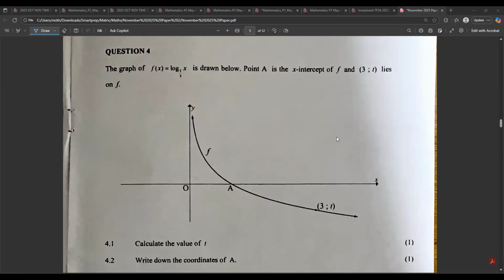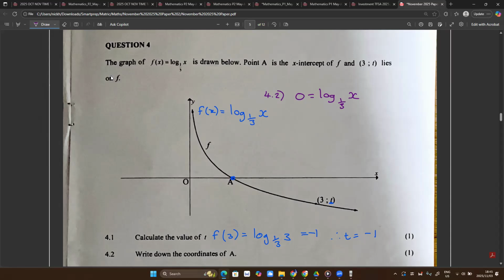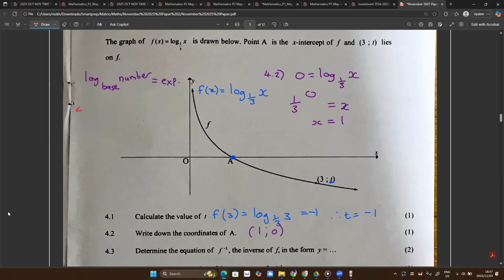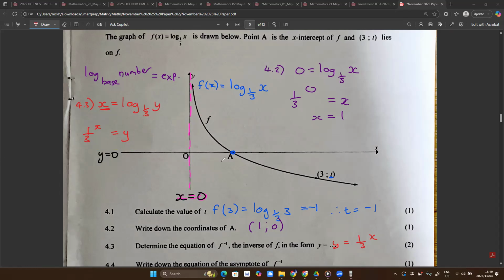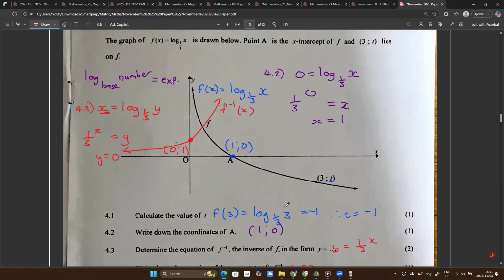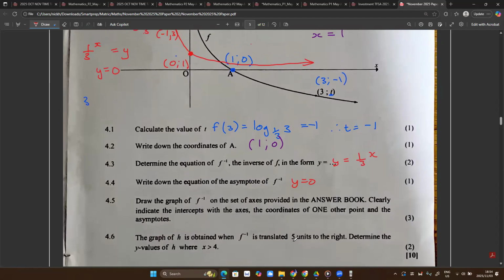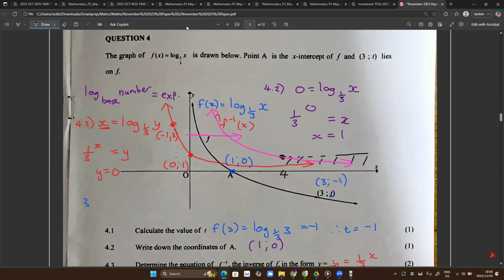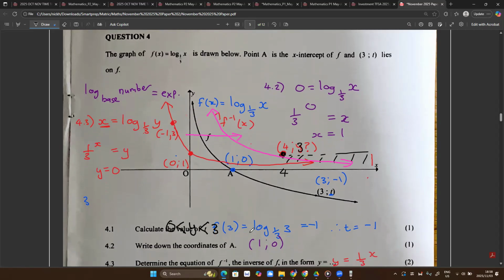Grade 12 Maths Paper 1 November 2025 Memo | Question 4 | Log & Exponential Function | Exam (NSC)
📚 Grade 12 Maths Paper 1 November 2025 Memo | Question 4 | Logarithmic & Inverse Functions | NSC | CAPS | DBE

🧠 You’ll Learn:
✅ How to calculate values on a logarithmic graph
✅ How to find the inverse of a logarithmic function
✅ How to identify and write asymptote equations
✅ How to apply translations (shifts) to graphs
✅ Exam-ready tips for interpreting log and inverse graphs

QUESTION 4

The graph of f(x) = log₍₁⁄₃₎(x) is drawn below.
Point A is the x-intercept of f, and the point (3 ; t) lies on f.

4.1 Calculate the value of t. (1)
4.2 Write down the coordinates of A. (1)
4.3 Determine the equation of f⁻¹, the inverse of f, in the form y = ... (2)
4.4 Write down the equation of the asymptote of f⁻¹. (1)
4.5 Draw the graph of f⁻¹ on the set of axes provided in the ANSWER BOOK.
Clearly indicate the intercepts with the axes, the coordinates of ONE other point, and the asymptotes. (3)
4.6 The graph of h is obtained when f⁻¹ is translated 5 units to the right.
Determine the y-values of h where x greater than 4. (2)

📖 Perfect for:
Matric students preparing for Paper 1
NSC | CAPS | DBE learners
Teachers using SmartPrep for revision lessons